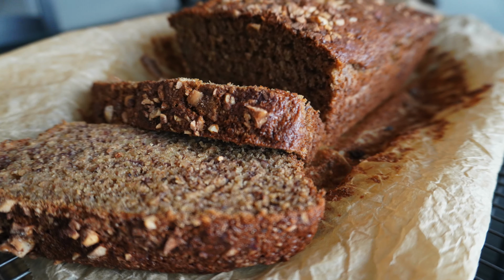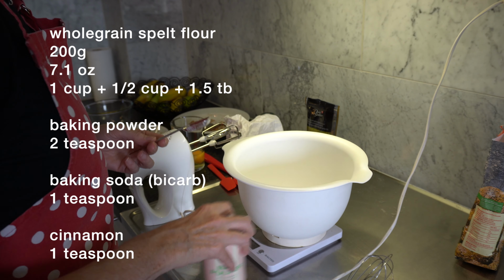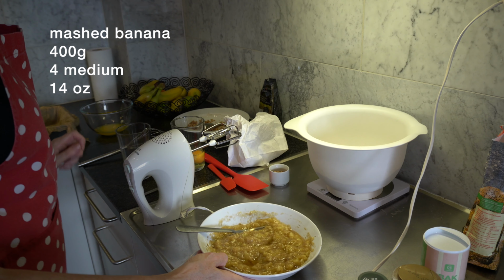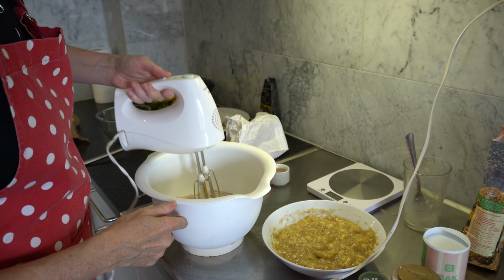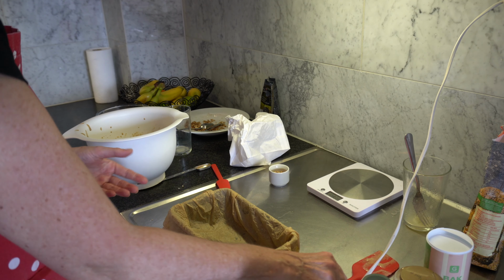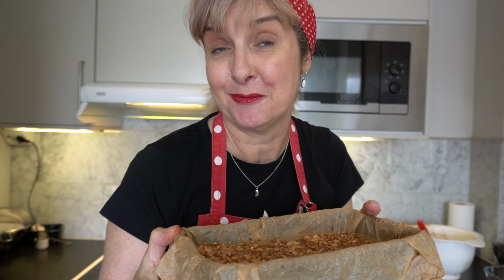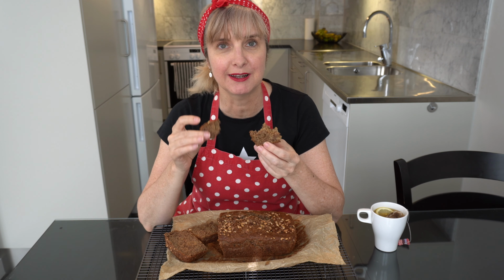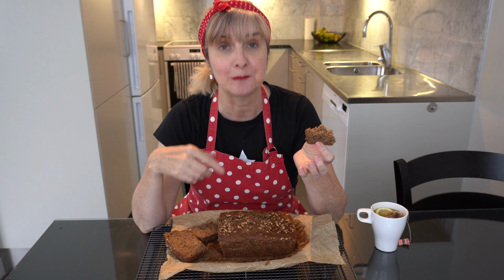Moist Spelt Flour Banana Bread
Here's a new recipe for not-too-sweet wholegrain Spelt flour banana bread with a crunchy hazelnut top. This new spelt flour banana bread recipe I created to be slightly healthier; made with wholegrain Spelt flour and less sugar, less fat. Banana bread is a perfect weekend treat why not this 'cafe style' toasted with a dollop of Greek yoghurt, fresh berries and drizzle of maple syrup and a sprinkle of nuts or seeds. This cake is not very sweet, so for a sweeter cake add more sugar.
Takes = 10 minutes
Makes = 10 slices
Bakes = 50 minutes
Chapters - Wholegrain Spelt Banana Bread
0:00 intro
0:24 whisk dry ingredients
1:24 mash bananas, beat eggs, add milk, add melted butter
2:06 combine wet with dry ingredients
2:33 line a small 500g 1 lb loaf tin with baking paper
2:59 add optional hazelnut topping
3:11 bake oven 180˚C 170˚C fan, 340F/ 370F fan
3:25 taste test and outro

Dry Ingredients
* Wholegrain spelt flour – 200g, 7.1 oz (1 + 1/2 cup + 1.5 tbs)
* Bicarb Soda, baking soda – 1 teaspoon
* Cinnamon –  1 teaspoon
* Brown sugar, loosely packed – 100g, 3.5 oz, (about 1 cup)

Wet Ingredients
* Unsalted butter, melted  – 70g (1/4 cup)
* Large eggs – 2
* Oat Milk, or your favourite milk – 60ml (1/4 cup)
* Banana, mashed, no skins weight –  400g, about 3-4 medium size

Hazelnut Top (optional)
* Toasted hazelnuts, chopped – 3 teaspoons
* Cinnamon powder – 1/2 teaspoon
* White sugar – 1/2 teaspoon